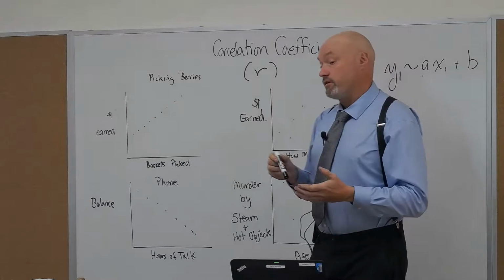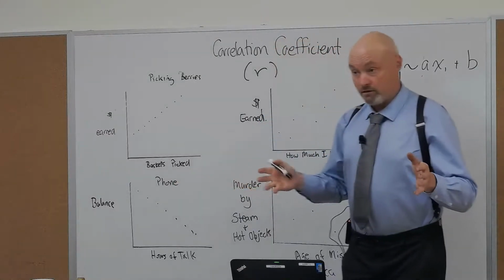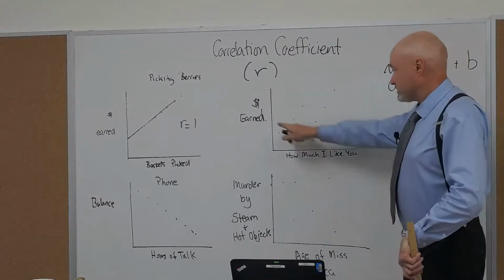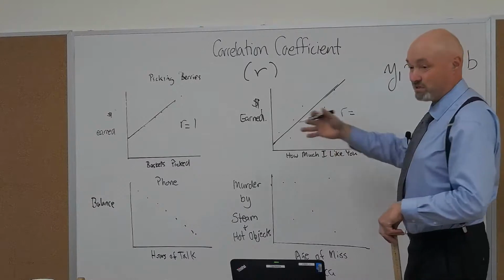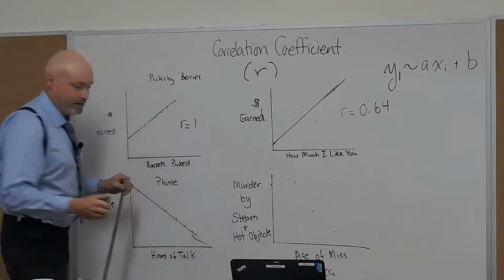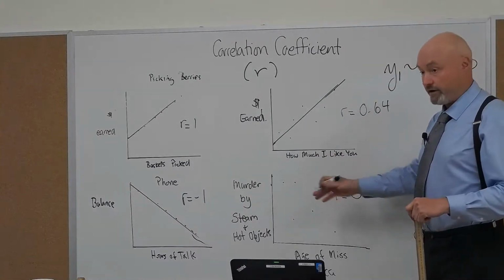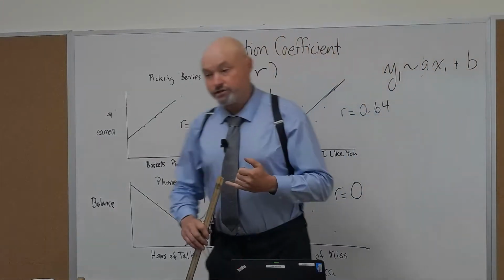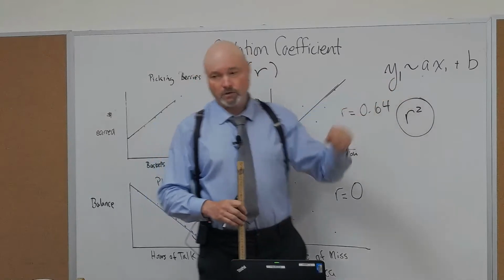Correlation Coefficient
The correlation Coefficient -What it means